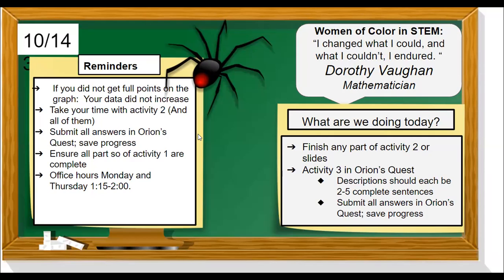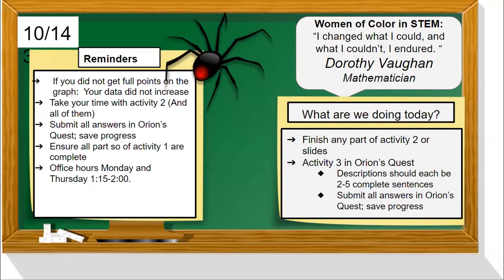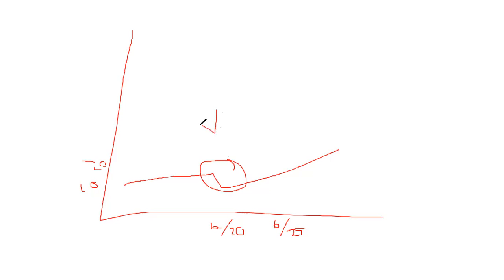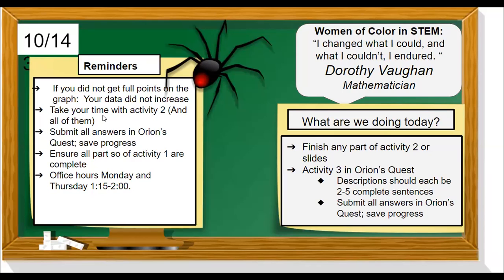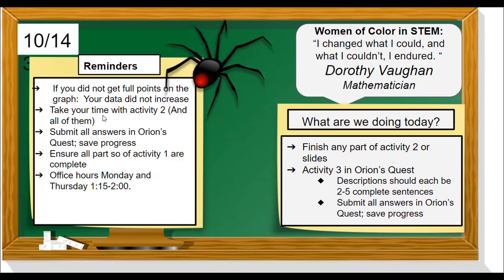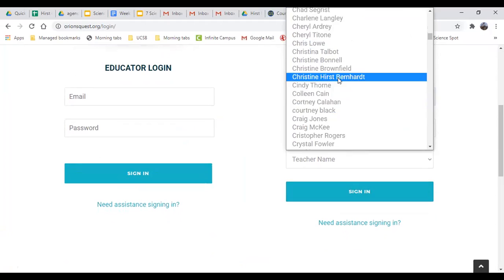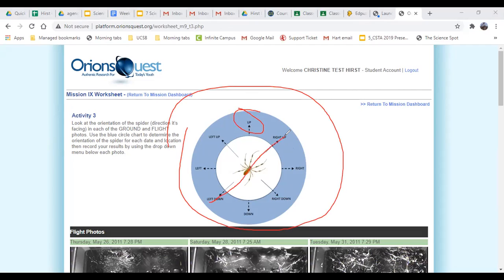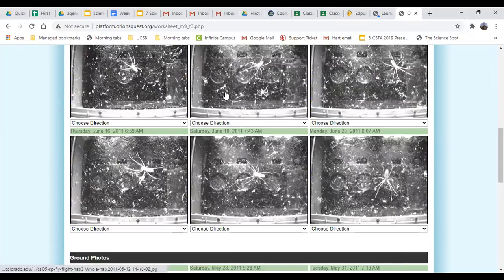Science projects 10/14 Class instructions